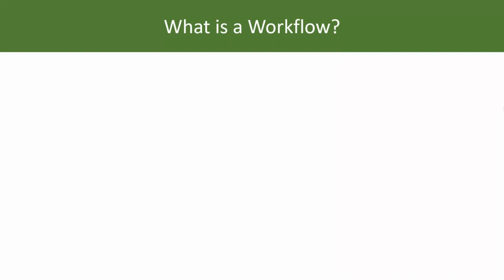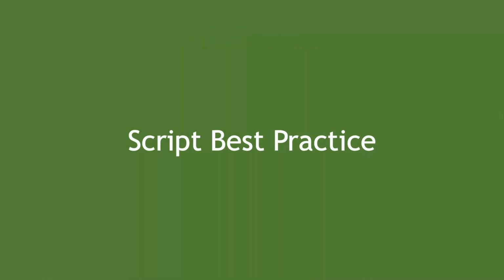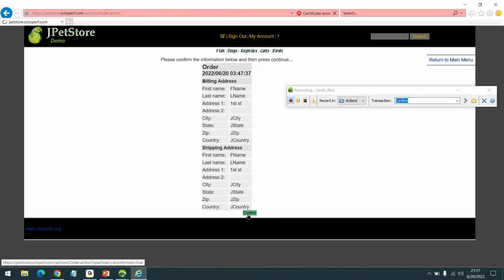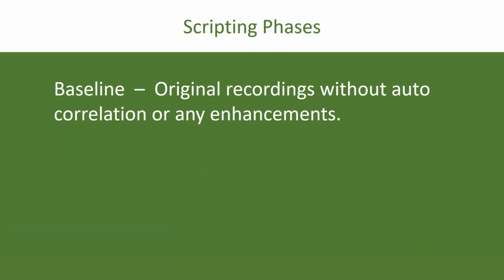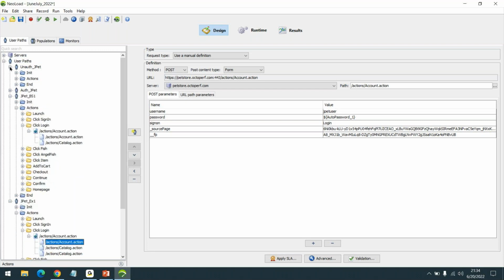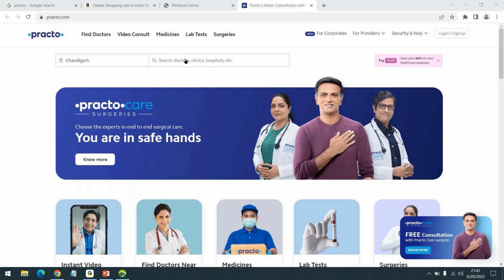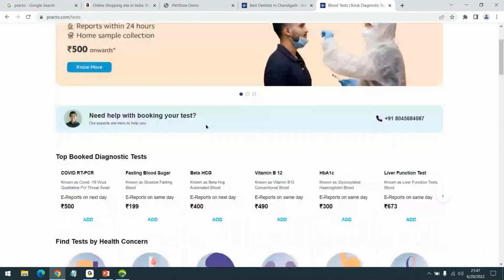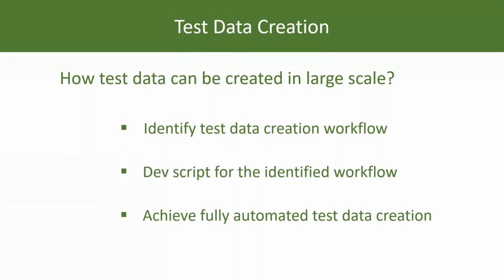Performance Testing Using NeoLoad Day3 On 20th June2022 Call/WhatsApp us at +91-8019952427 to enroll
2) Cloud Performance Engineering in DevOps - Core to Master Level

9) SAPGUI protocol - Performance Testing for SAP applications Using LoadRunner

19)Automated Performance : End user experience , Monitoring and Jenkins Pipeline execution – Crash Course

28)Winning New Performance Testing Clients and Presenting Performance Test Proposals

29)Crash Course On Performance Monitoring – End User Experience of Web and Mobile Apps